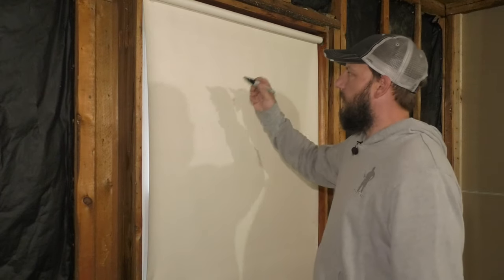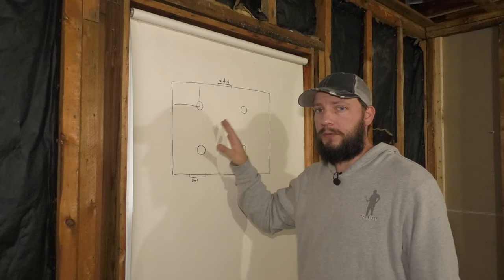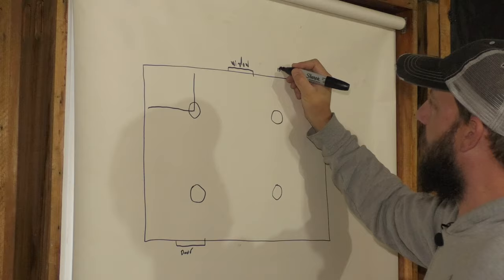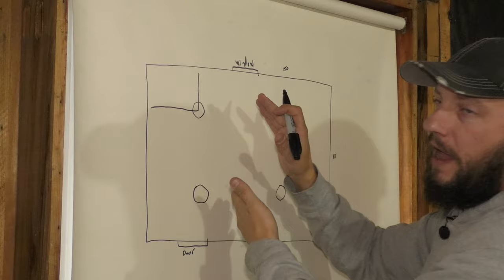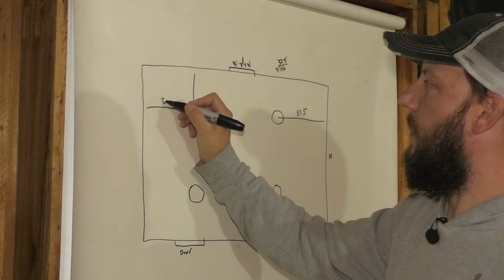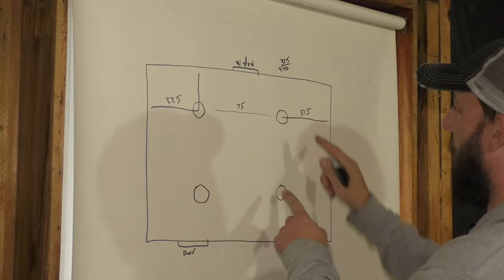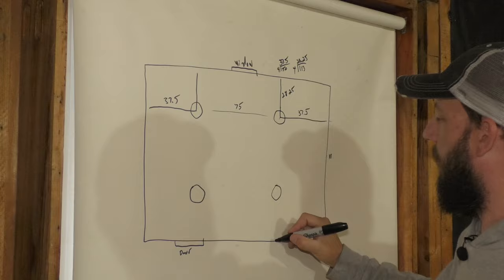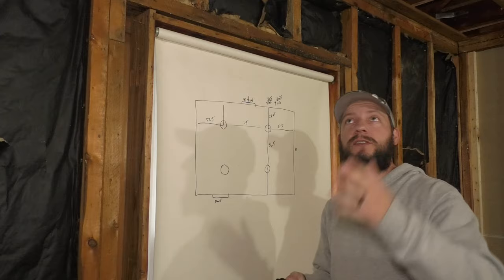Easy Formula for Recessed Light Spacing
In this video I show you an easy formula to figure out recessed light spacing.